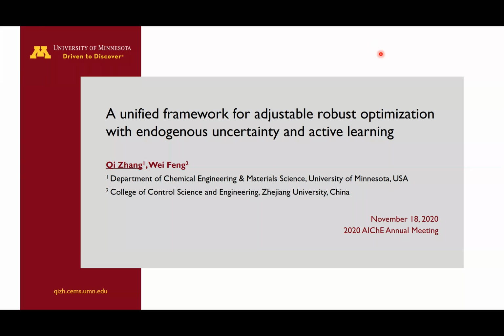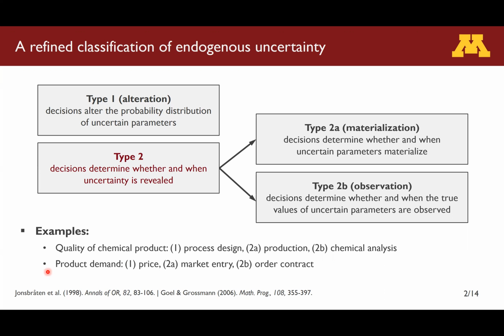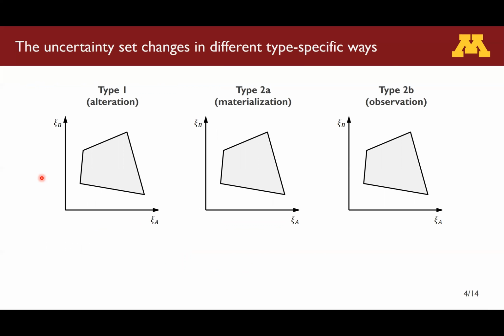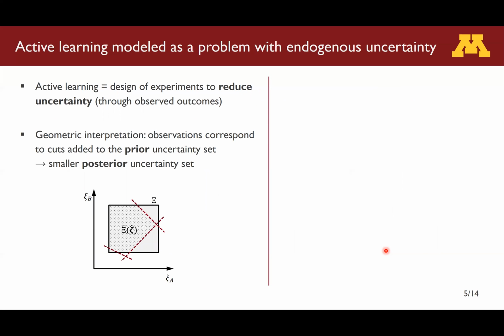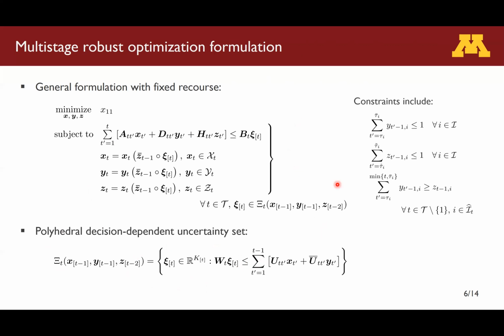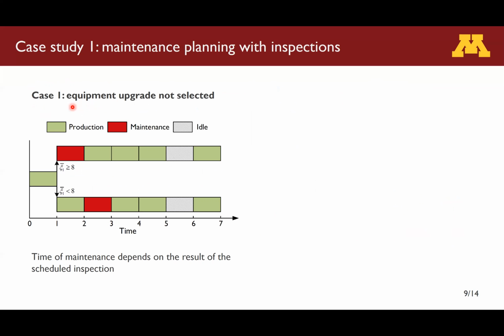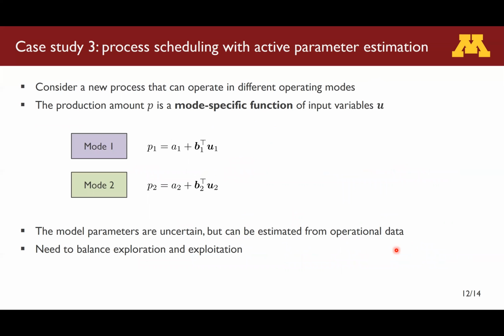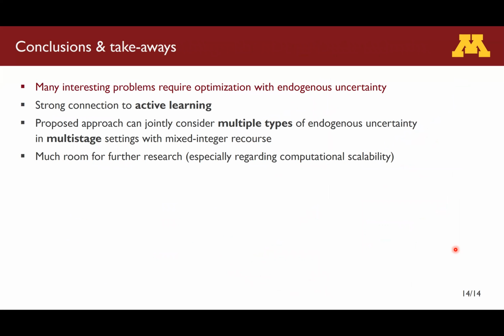Qi Zhang: A Unified Framework for Adjustable Robust Optimization with Endogenous Uncertainty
Abstract: This work proposes a framework for multistage adjustable robust optimization that unifies the treatment of three different types of endogenous uncertainty, where decisions, respectively, (a) alter the uncertainty set, (b) affect the materialization of uncertain parameters, and (c) determine the time when the true values of uncertain parameters are observed. We provide a systematic analysis of the different types of endogenous uncertainty and highlight the connection between optimization under endogenous uncertainty and active learning. We consider decision‐dependent polyhedral uncertainty sets and propose a decision rule approach that incorporates both continuous and binary recourse, including recourse decisions that affect the uncertainty set. The proposed method enables the modeling of decision‐dependent nonanticipativity and results in a tractable reformulation of the problem. We demonstrate the effectiveness of the approach in computational experiments that cover a wide range of applications. The results show significant benefits from proper modeling of endogenous uncertainty and active learning.